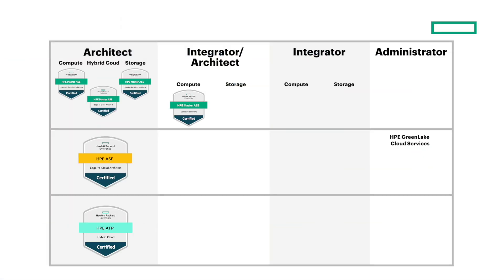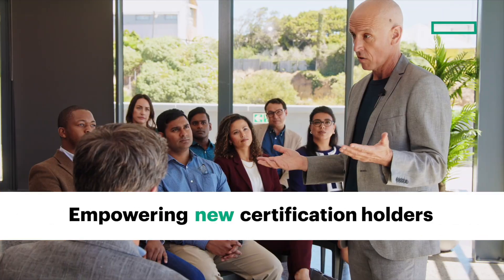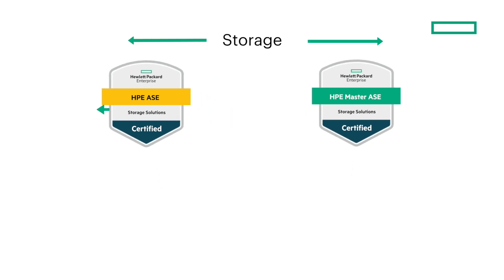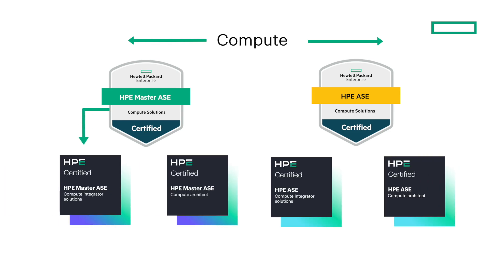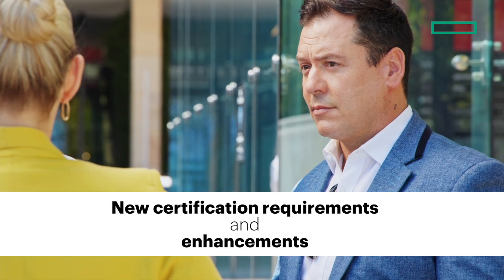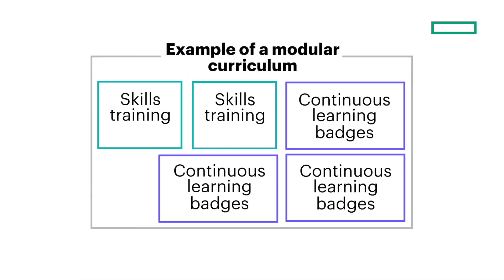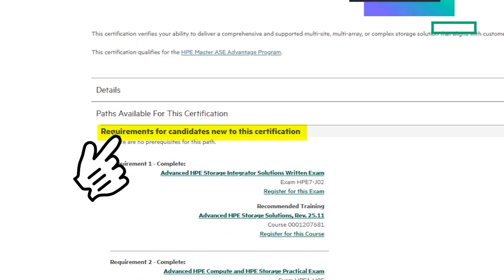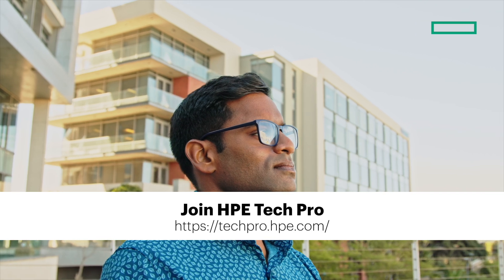HPE Certifications: Evolving for Tomorrow’s Tech Landscape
Discover how HPE is revolutionizing its technical certifications with a modular, dynamic framework set to launch throughout FY26. Learn about new career certification structures, expanded roles in Storage and Compute tracks, and continuous learning integration through HPE Tech Pro.